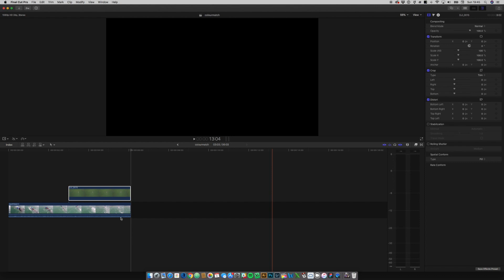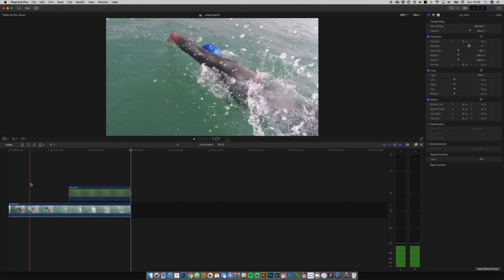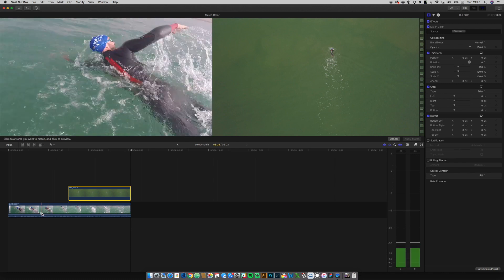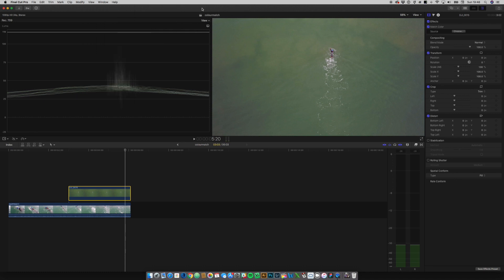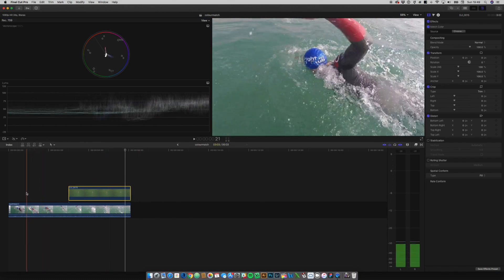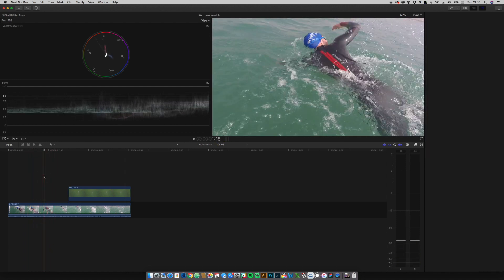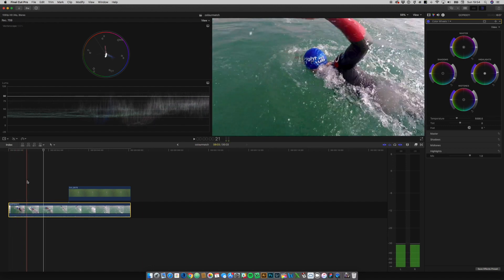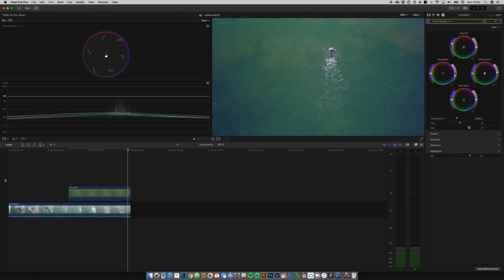How to use match color in Final Cut Pro + extra colour correction tips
Hey Friends, Currently working on a project that required me to use match color in Final Cut Pro X a lot so decided to share my colour matching workflow with you so you can learn how to match color in final cut. I'll show you how to use the match color tool to make clips look the same and then some extra color correction steps which i have taken to further match colour between different video clips.

FIND OUT WHAT GEAR I USE:

My main camera - Panasonic Lumix GH5

Great all purpose lens - Panasonic 12-35mm f2.8

My second camera - Canon 700d

Fantastically cheap Lav mic - BOYA BY-M1

Wireless Lav mic kit - Comica WM-100

My Drone - DJI Mavic Pro

MUSIC!